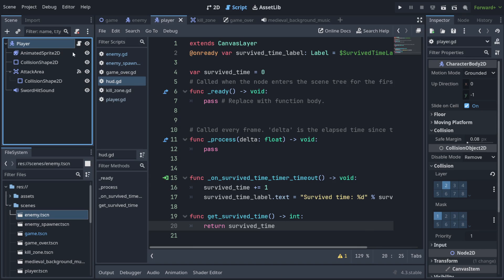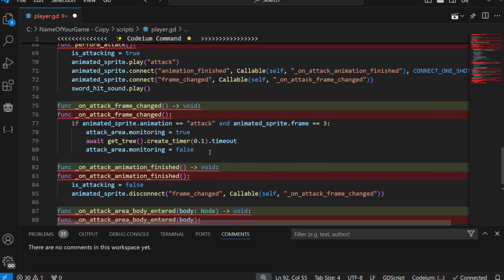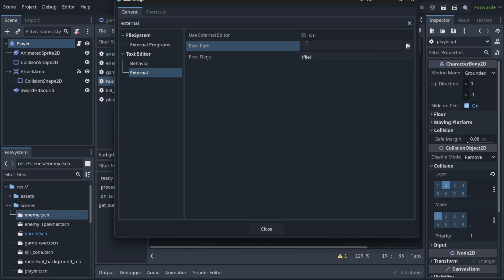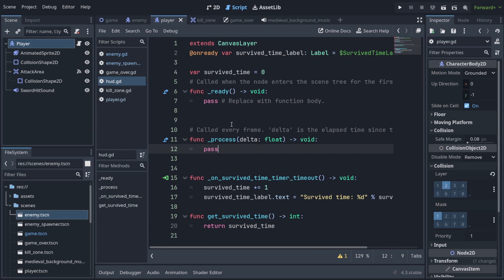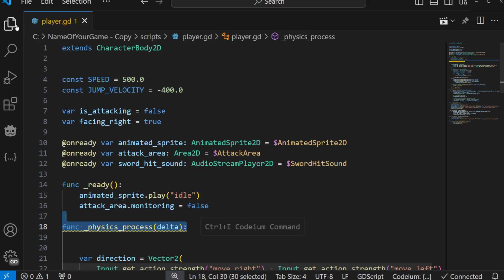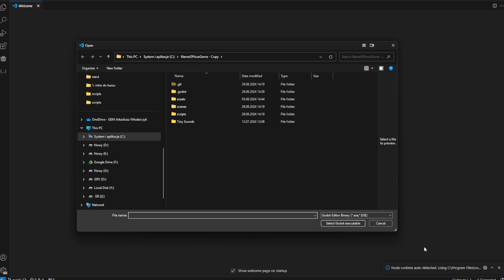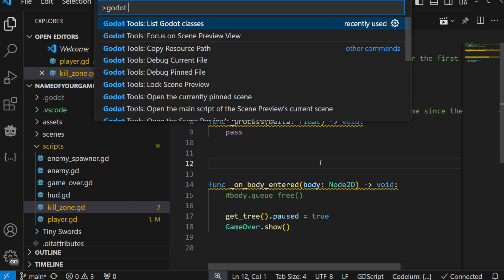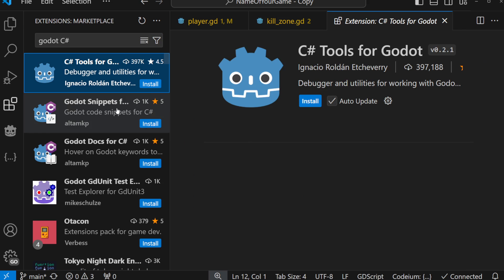Godot & VSC: Full Integration & Setup Guide - EASY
How to connect Visual Studio Code to the Godot engine and enhance your game development workflow. This tutorial is perfect for beginners (noobs) who are just starting their game development journey and want to integrate their coding environment with Godot, using AI tools.

🔑 Key Topics Covered:
Connecting Visual Studio Code to Godot Engine - Step-by-step guide to integrating Visual Studio Code with Godot.
Adding Types to Everything - Learn how to add types to your code for better structure and clarity.
Connecting Godot with Visual Studio Code - Detailed instructions on establishing a connection between Godot and Visual Studio Code.
Finding Path to Visual Studio Code - How to locate and configure the correct path to Visual Studio Code.
Changing Profile and Installing Godot Tools - Tips on customizing your profile and installing essential Godot tools in Visual Studio Code.
Opening Project Folder - How to open your Godot project folder in Visual Studio Code for easy access.
Selecting Godot Executable - Steps to select the correct Godot executable within Visual Studio Code.
Checking Documentation and Using Different Languages - How to access documentation and use different programming languages in Godot with Visual Studio Code.
📚 Chapters:
00:00 - Introduction: Overview of what will be covered in this tutorial.
00:06 - Connecting Visual Studio Code to Godot Engine: Step-by-step guide to integrating Visual Studio Code with Godot.
00:17 - Adding Types to Everything: Learn how to add types to your code for better structure and clarity.
01:04 - Connecting Godot with Visual Studio Code: Detailed instructions on establishing a connection between Godot and Visual Studio Code.
01:23 - Finding Path to Visual Studio Code: How to locate and configure the correct path to Visual Studio Code.
02:05 - Changing Profile and Installing Godot Tools: Tips on customizing your profile and installing essential Godot tools in Visual Studio Code.
02:42 - Opening Project Folder: How to open your Godot project folder in Visual Studio Code for easy access.
03:14 - Selecting Godot Executable: Steps to select the correct Godot executable within Visual Studio Code.
03:59 - Checking Documentation and Using Different Languages: How to access documentation and use different programming languages in Godot with Visual Studio Code.
04:45 - Conclusion: Summary of the key points covered.